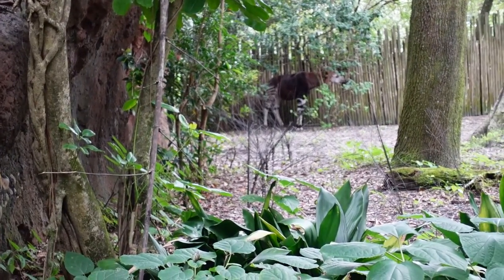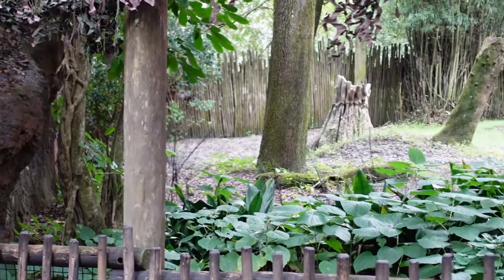Exploring the Gorilla Falls Trail at Disney's Animal Kingdom: October 2020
The animal habitat trails at Disney's Animal Kingdom are something that is easy to miss, but they are a great way to take a break from the hustle and bustle of a theme park. There are amazing habitats and animals, plus some juvenile gorillas! I hope you enjoy!